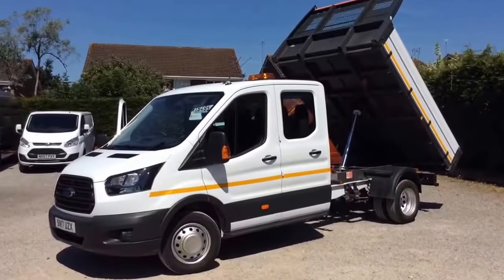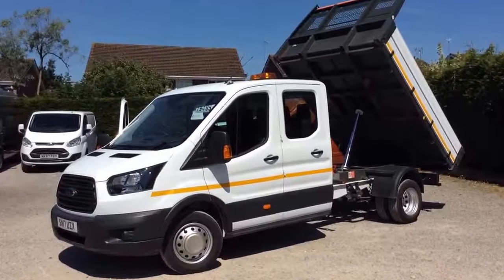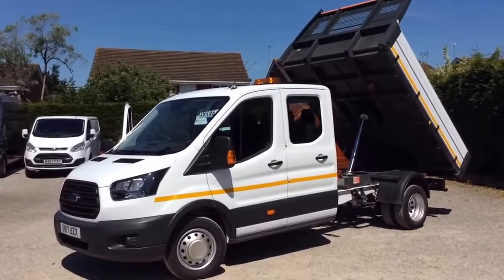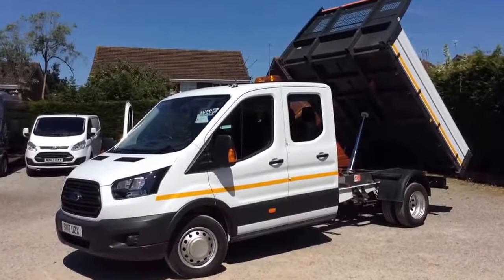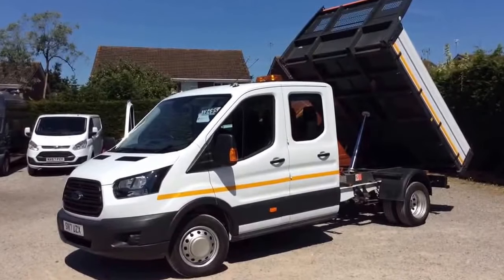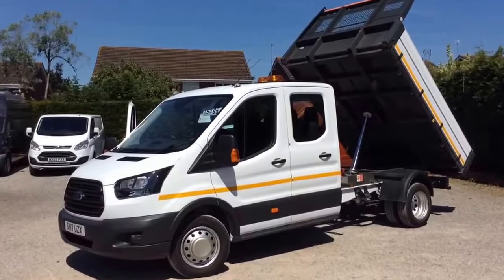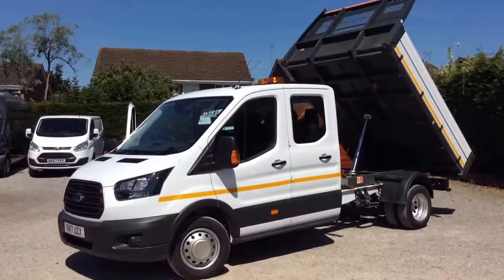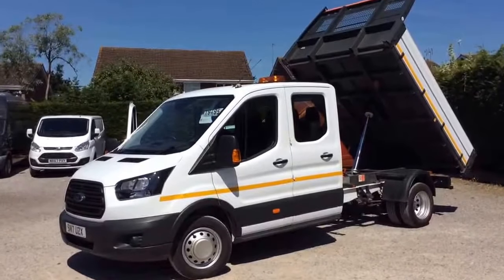Used Ford Transit Crew Cab Tipper 17 reg - Ford warranty to March 2020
March 2017
9,553 miles

£19,495.00 + VAT

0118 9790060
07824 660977